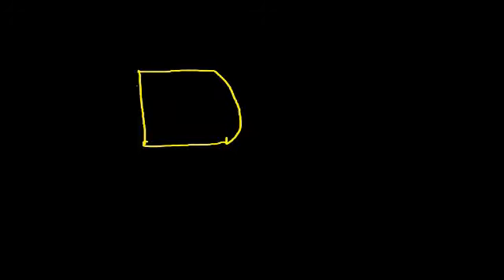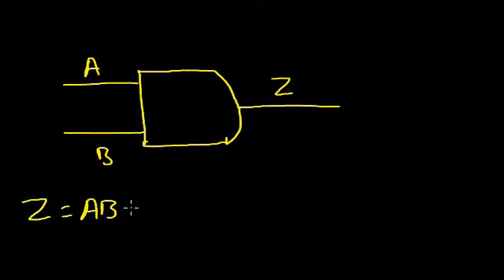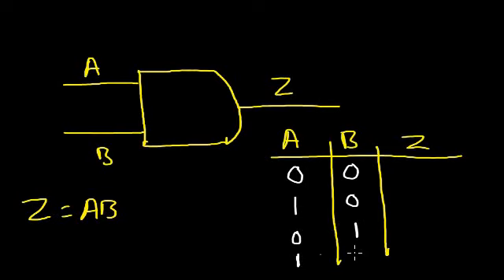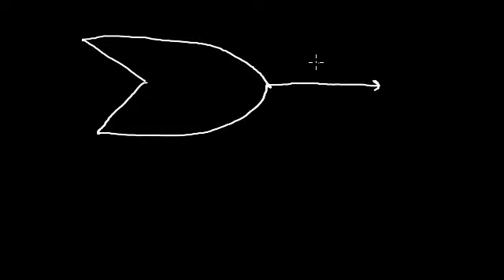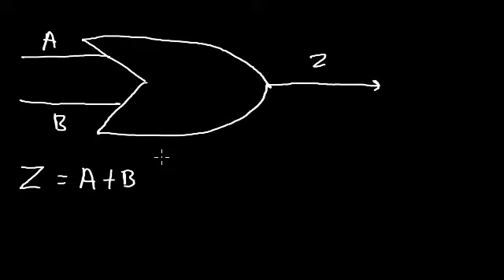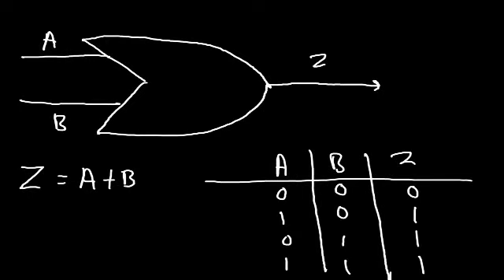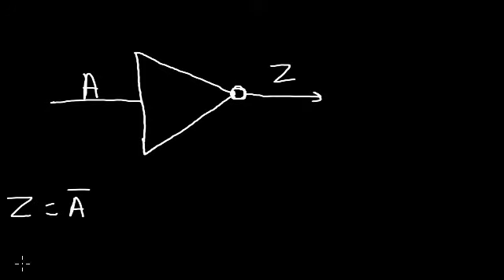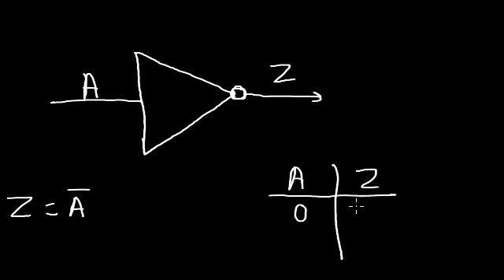The OR Gate| Logical Operators Explained in detail. Digital Electronics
This computer video tutorial explains in detail the first three most common logical operators which include the AND, OR & the NOT gate. The video also talks about how to use these gates effectively and there corresponding visual illustration. In addition, you will also find the truth table of these gates as they produce a particular output relative to the input.